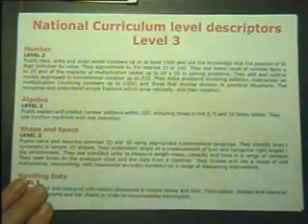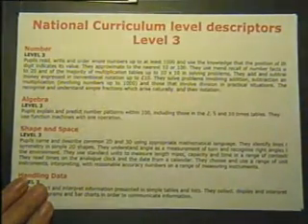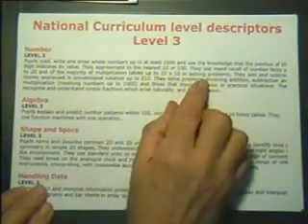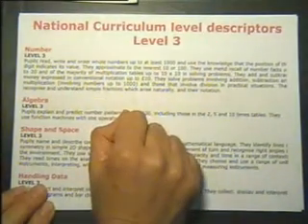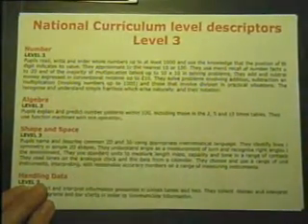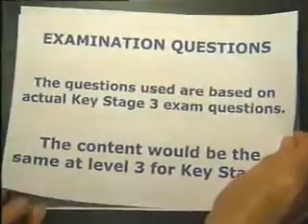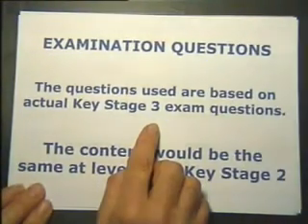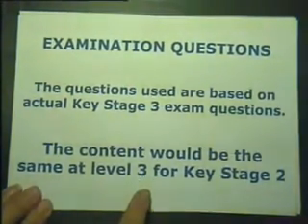KEY STAGE 3: An Introduction to LEVEL 3 in Mathematics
An introduction to the DVD by mathstutor.biz at LEVEL 3 based on the National Curriculum Level Descriptors for Mathematics.